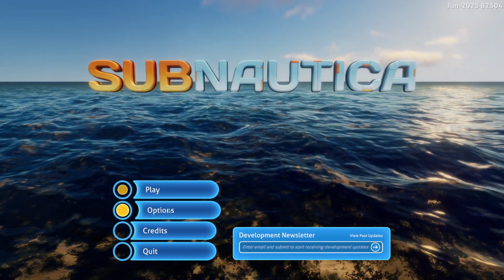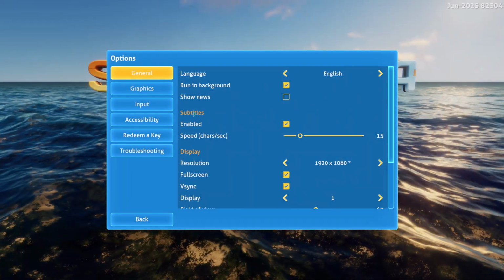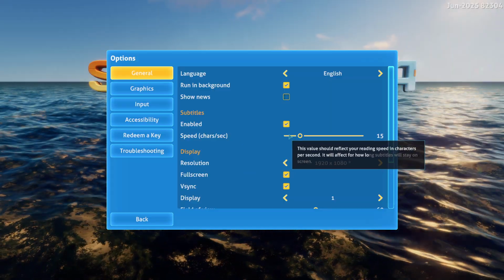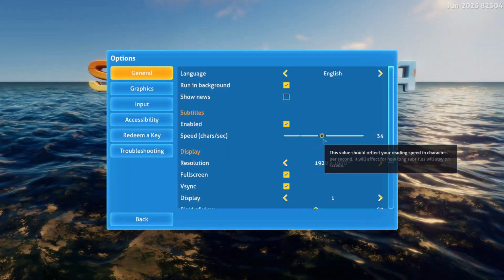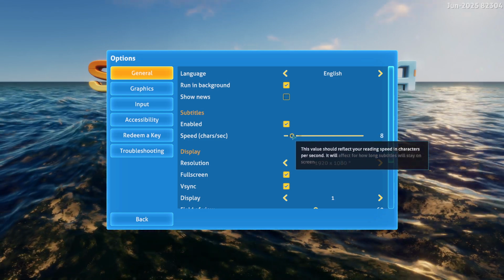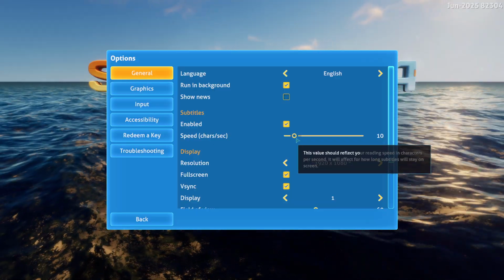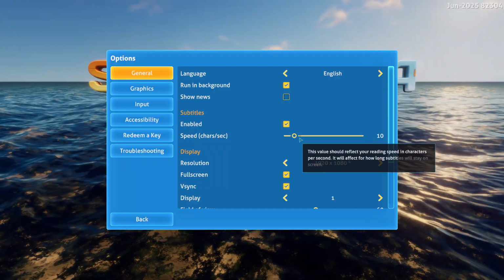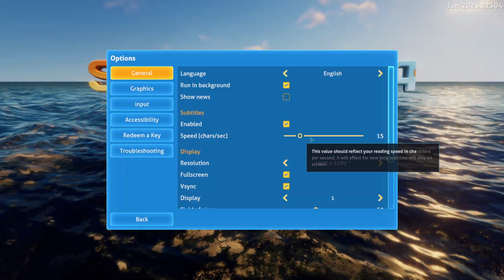Subnautica - Change Subtitles Speed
If you want to adjust how fast subtitles appear in Subnautica, this video will show you exactly how to change the subtitle speed settings. Learn how to find the subtitle options in the game menu, where to locate the speed adjustment, and how to set the perfect reading pace for your gameplay. Whether you prefer faster or slower subtitles, you can easily customize the text speed to match your needs. This guide is perfect for anyone looking to improve their Subnautica experience by making subtitles easier to follow.

How to change subtitle speed in Subnautica?
How to make subtitles appear faster or slower in Subnautica?
Where are the subtitle speed settings in Subnautica?

0:00 Introduction
0:06 Open Options Menu
0:12 Find Subtitles Tab
0:18 Adjust Subtitle Speed
0:32 Preview and Save Changes
0:45 Outro